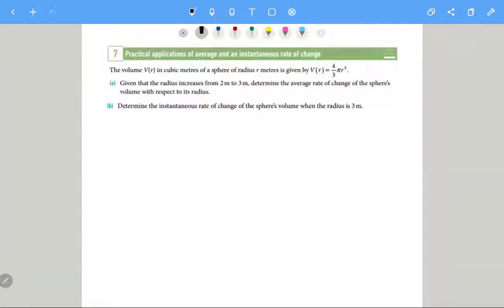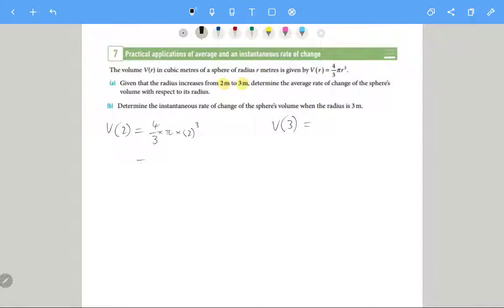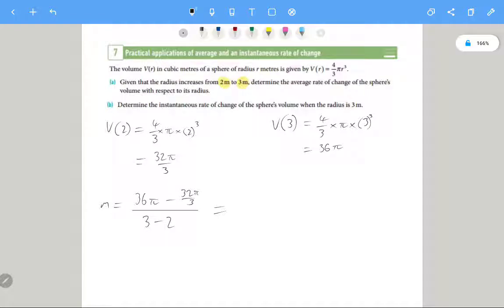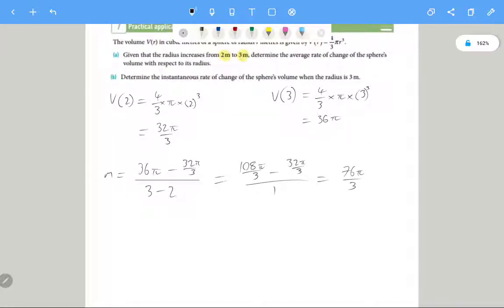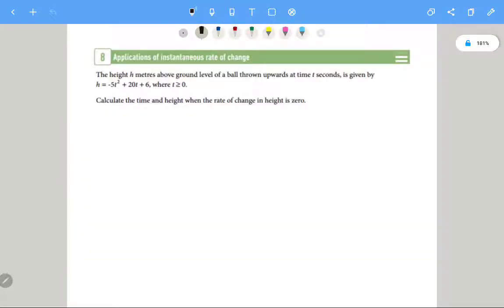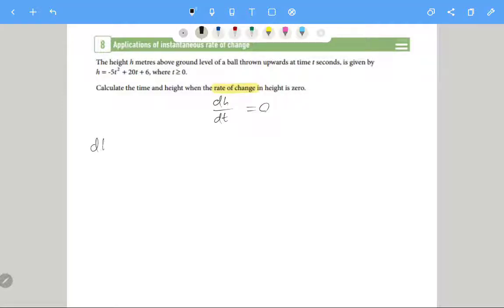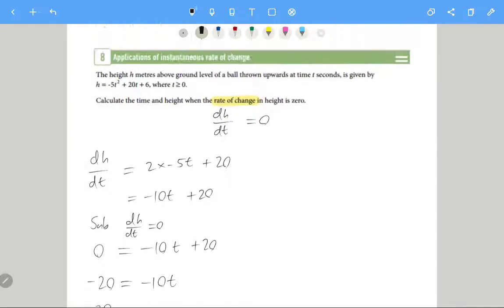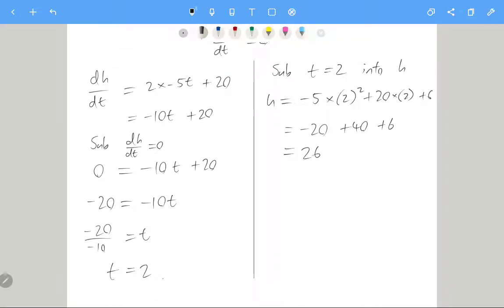Applications of Rates of Change